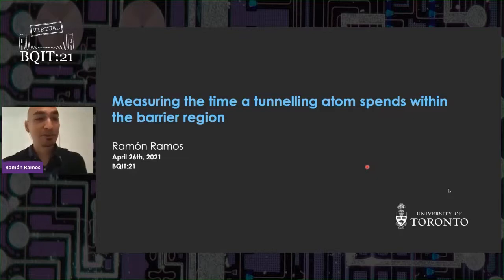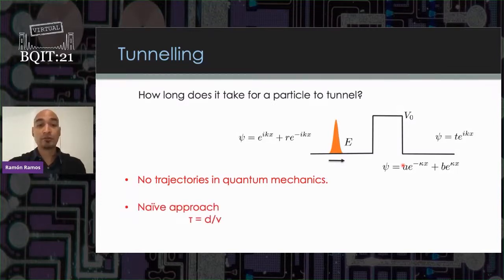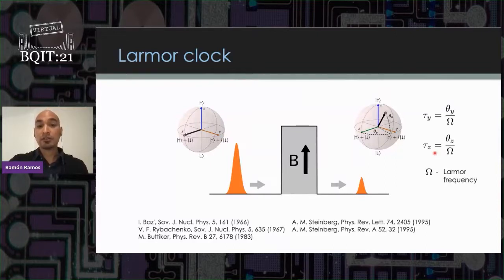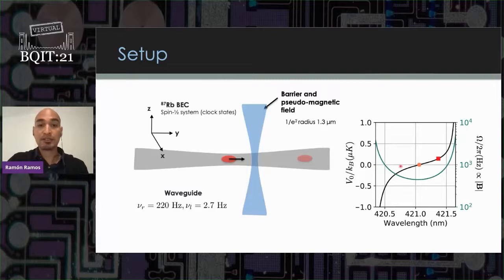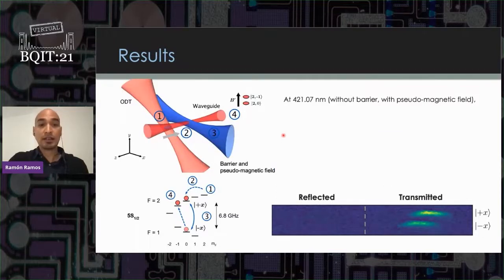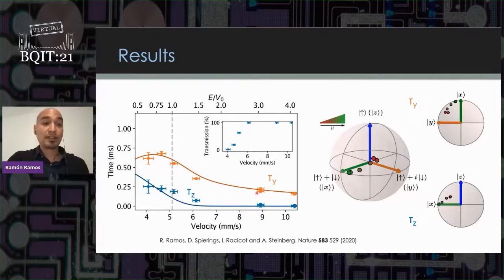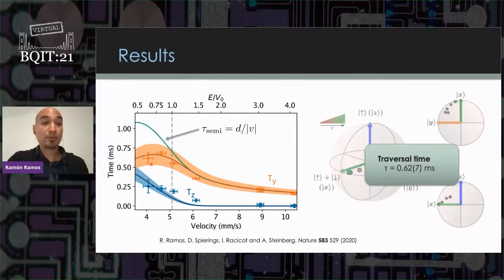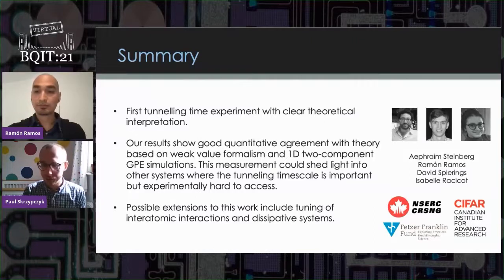BQIT:21 Session One - Ramón Ramos (ICFO)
“Measurement of the time spent by a tunnelling atom within the barrier region” by Ramón Ramos (ICFO) from Session One of BQIT:21 (Bristol Quantum Information Technology Workshop)